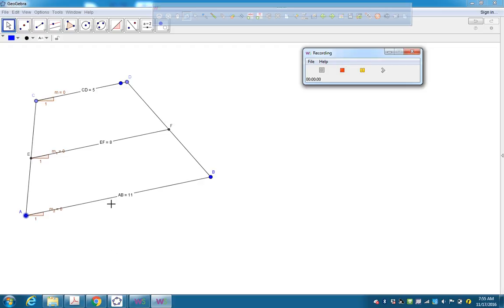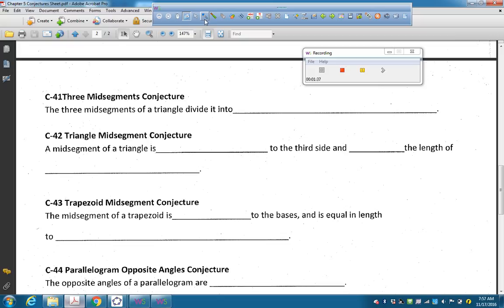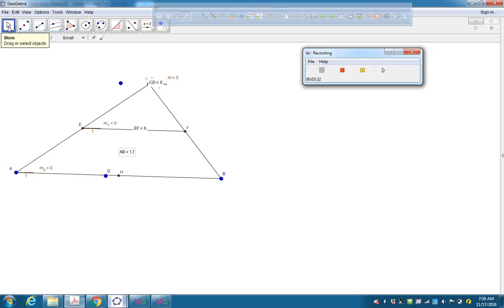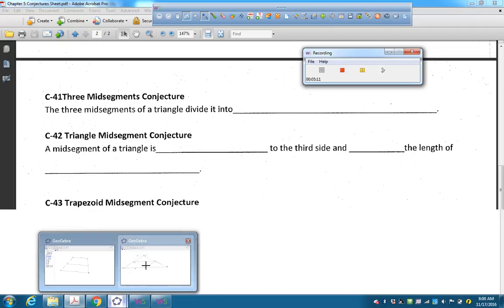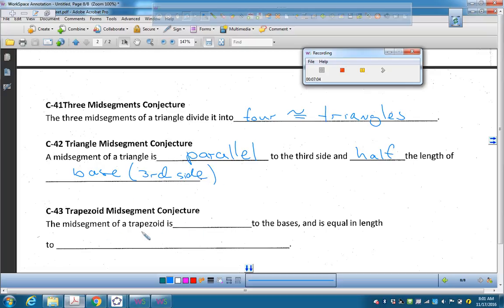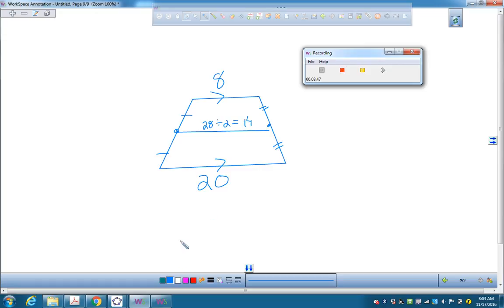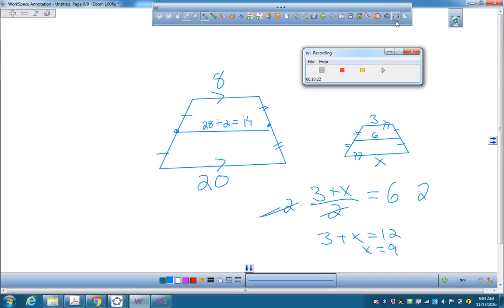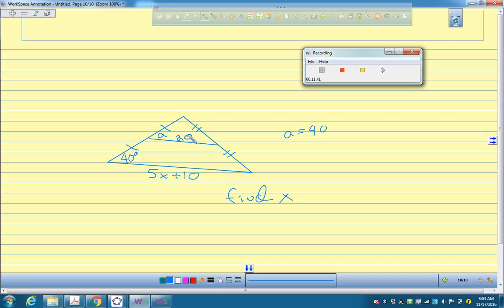5 4 Midsegment Properties